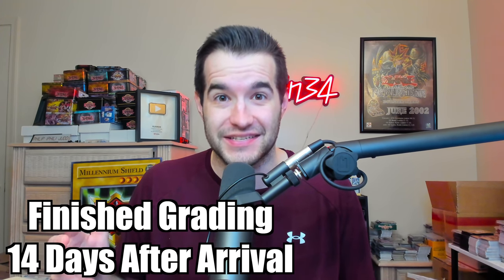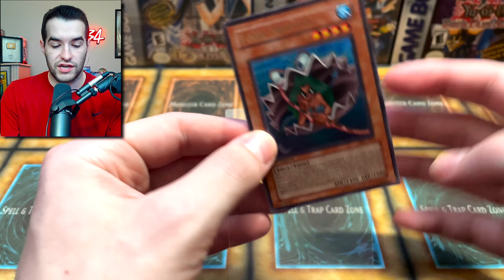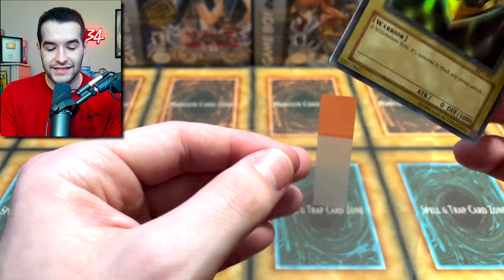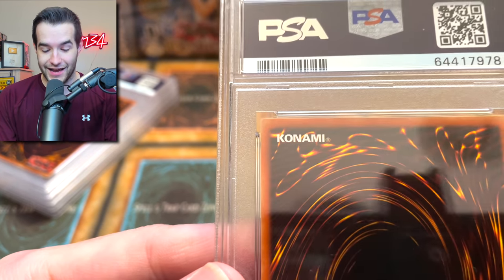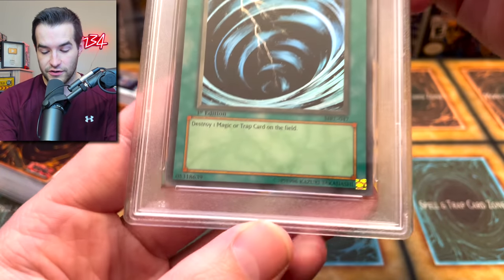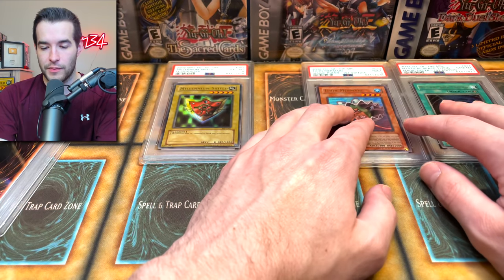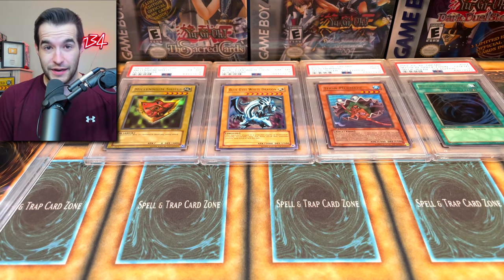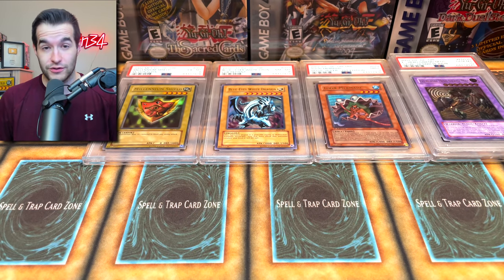PSA Graded My Blue-Eyes White Dragon!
➤TCGPlayer Link!